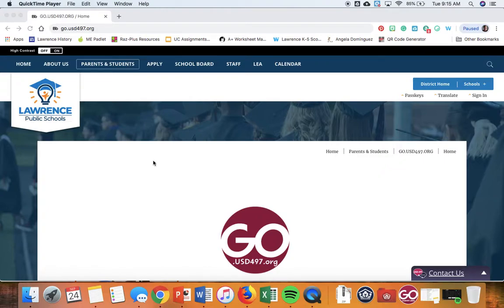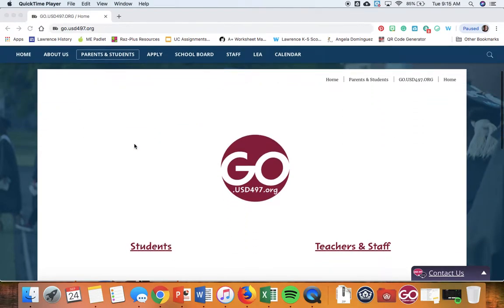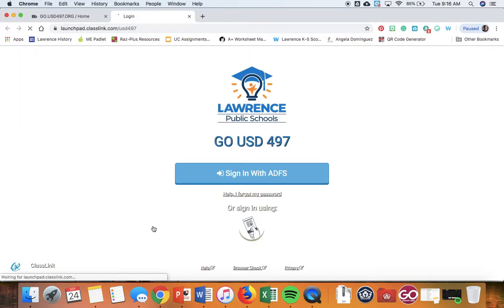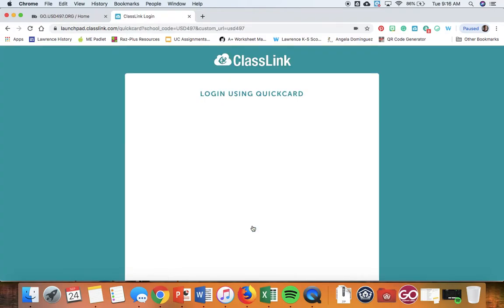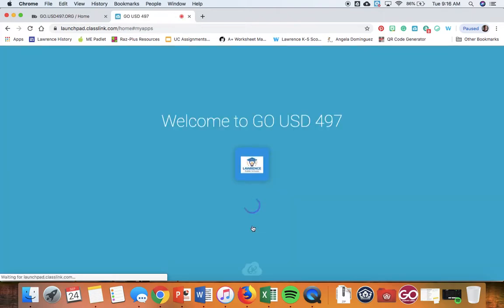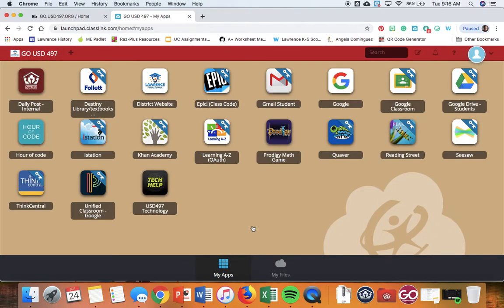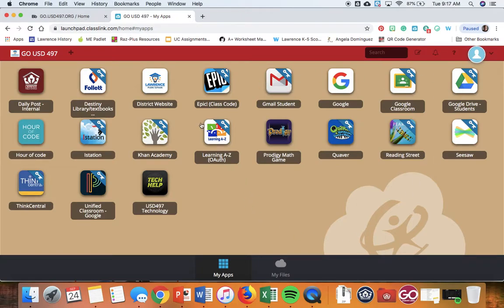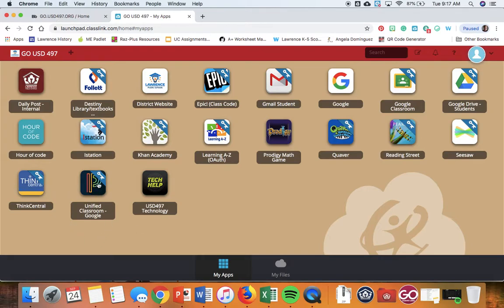How to use Go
This video will show students and parents how to use Go at home.